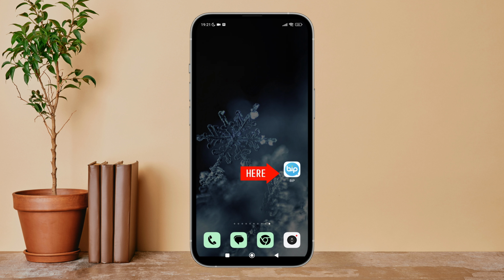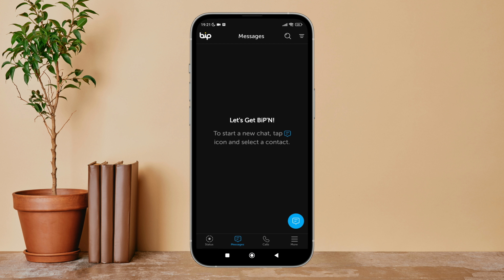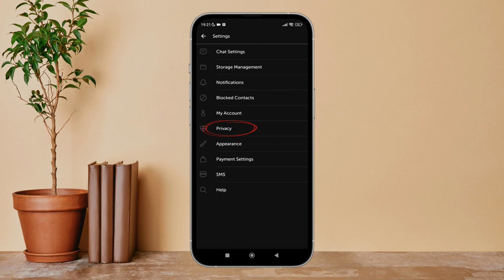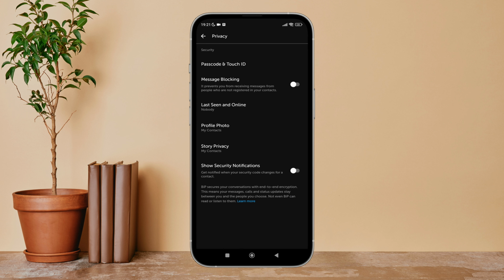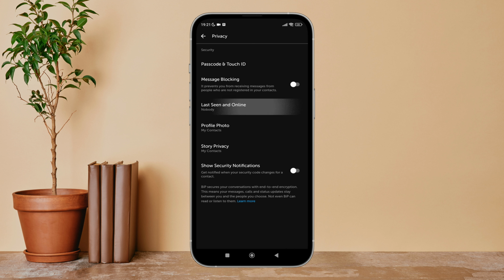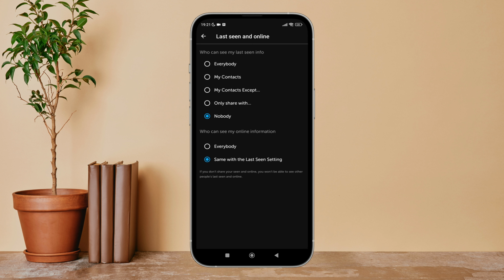Change Who Can See My Online Information To Everybody. |Technologyglance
Learn how to change who can see your online information to "Everybody" on BiP and connect with others seamlessly! In this tutorial, we'll guide you through the steps to adjust your privacy settings on BiP, allowing everyone to see when you're online and available. Whether you want to be easily accessible to friends and family or simply enjoy being more visible on the app, we'll show you how to customize this setting on BiP.